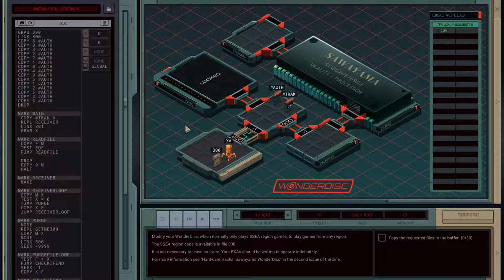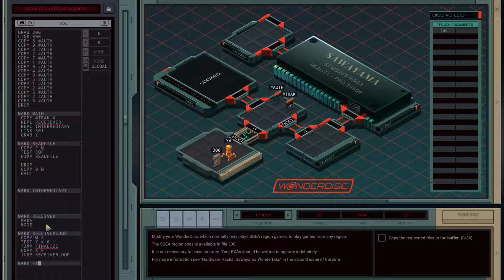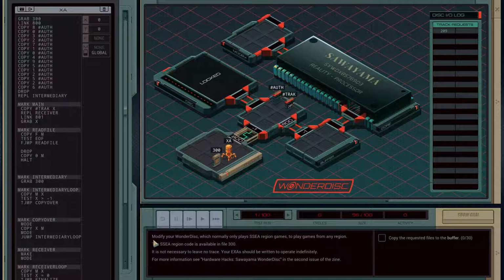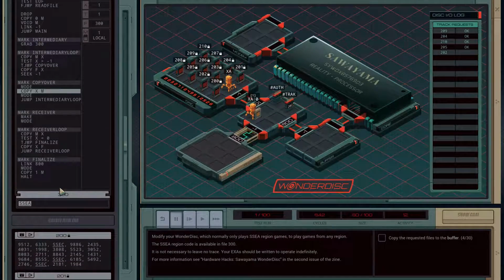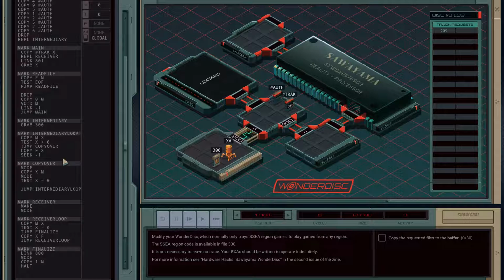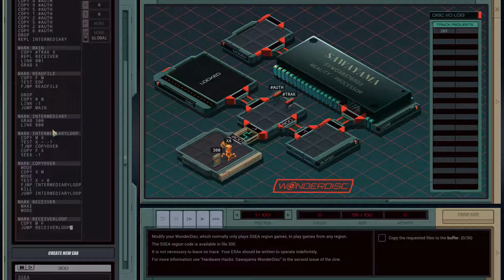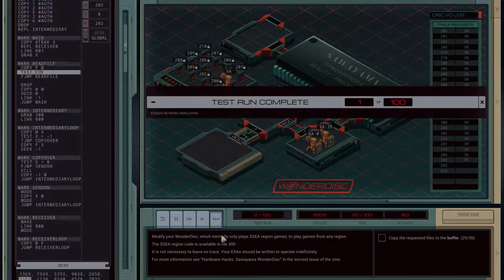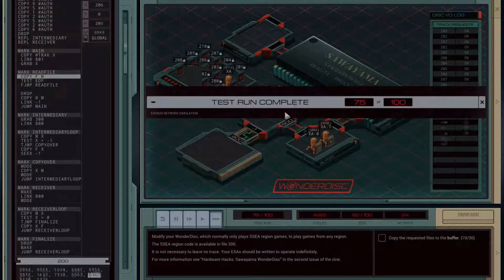Let's Play Exapunks Part 13 Sawayama Wonderdisc Second Try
This is my playthrough of Exapunks, a programming game. Of all the programming games I've play, I think this one comes closest to feeling like real programming. Most of the levels involve reading an input file that gives you directions for how to modify a second file. You solve each puzzle by spawning multiple processes (called EXAs ingame) that coordinate to accomplish the task.

Please let me know any thoughts or tips for playing this game, or anything more you'd like to see.